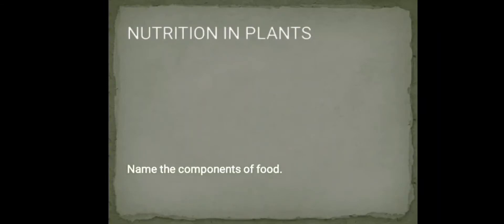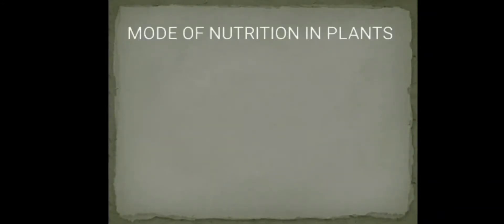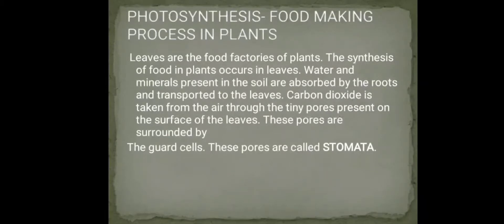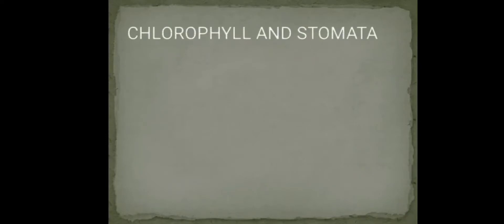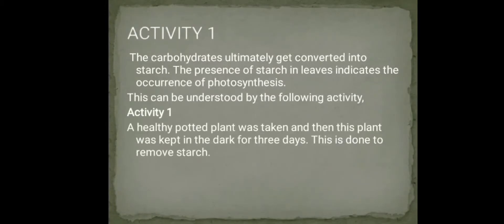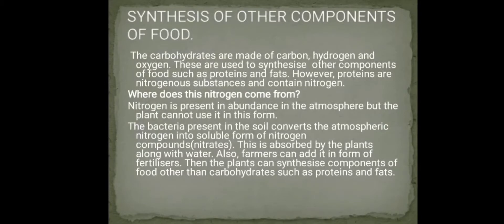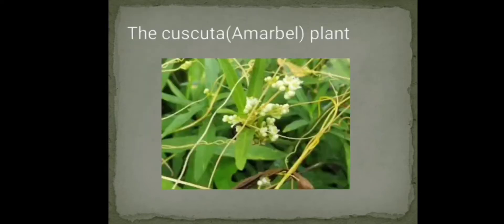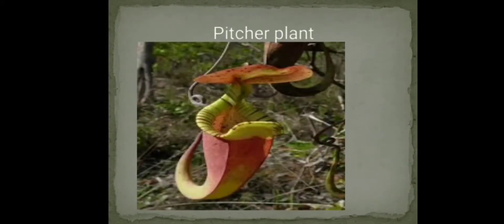CLASS 7 SCIENCE CHAPTER 1 NUTRITION IN PLANTS PART 1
NCERT TEXTBOOK SCIENCE CLASS 7
AGLASEM SCHOOLS
WIKIPEDIA